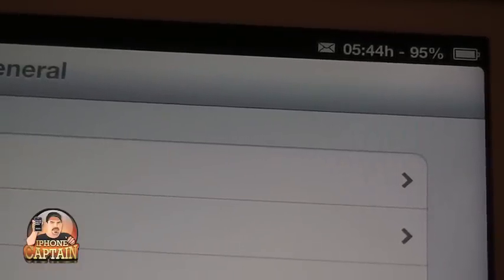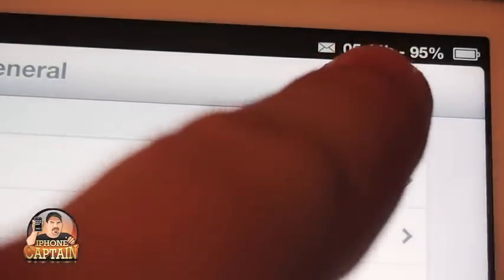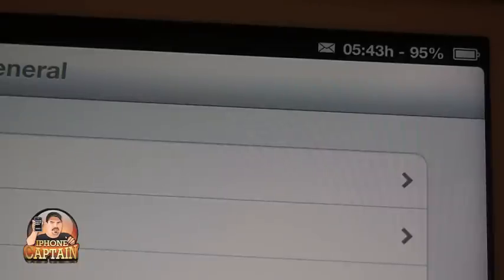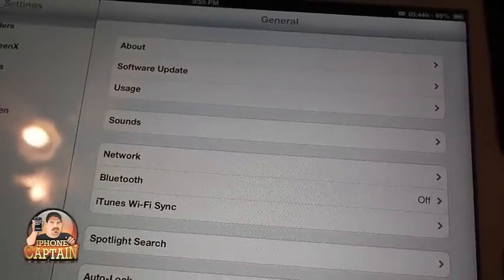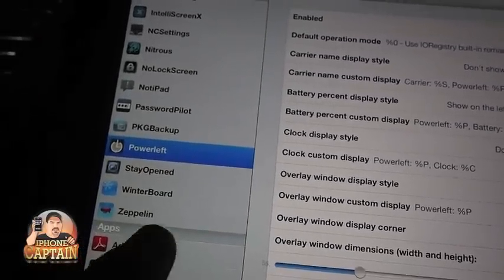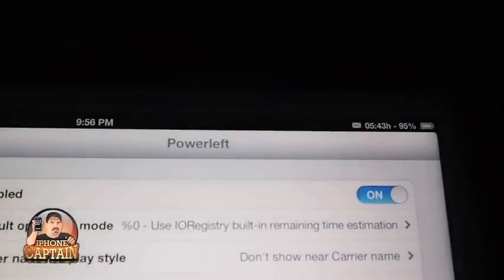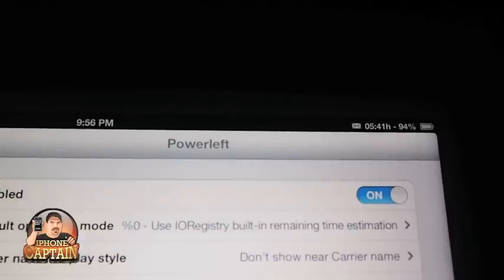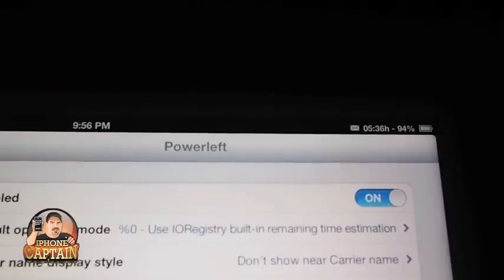PowerLeft Cydia Tweak: Time Remaining On Battery Charge In Status Bar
Please support the site or channel by using the app store here. You may also use the Paypal button in the sidebar to make a donation. The smallest $1 donations will help so don't think you must donate large amounts or nothing. We are trying to compete with large sites which have the funds to purchase the top of the line cameras and computers. So help us provide the best content we can for you, the viewer.